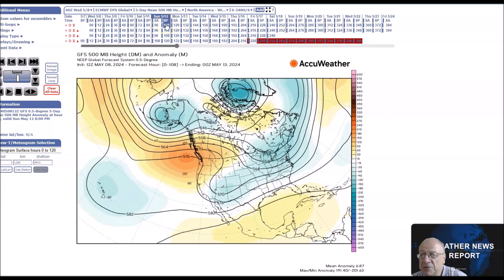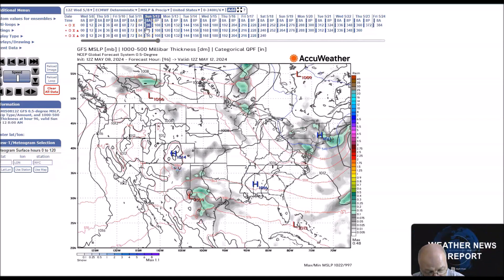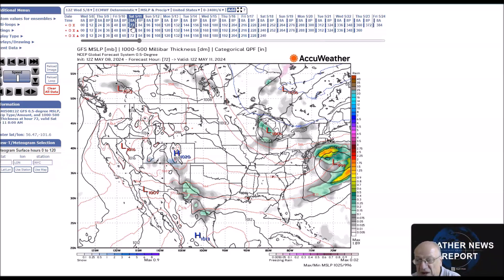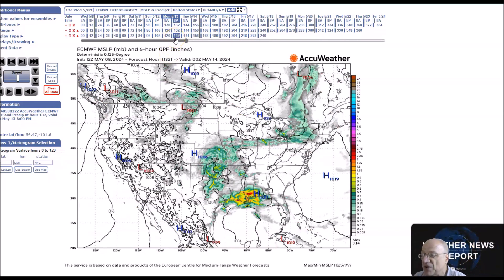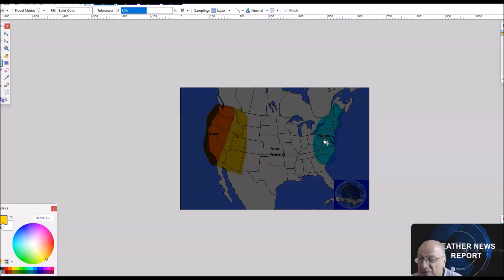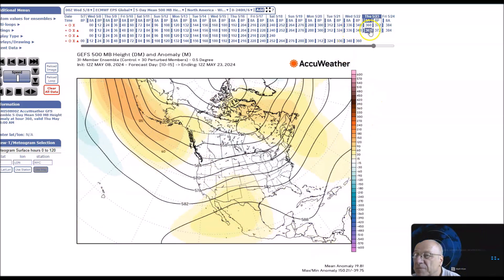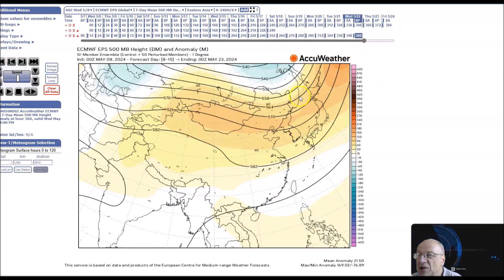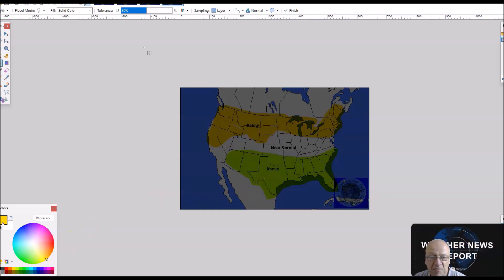Long Range Weather Forecast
Heavy Rain From the Southern Rockies to the Southeast